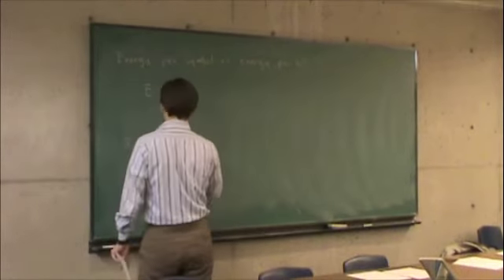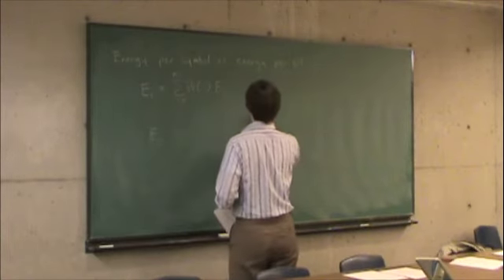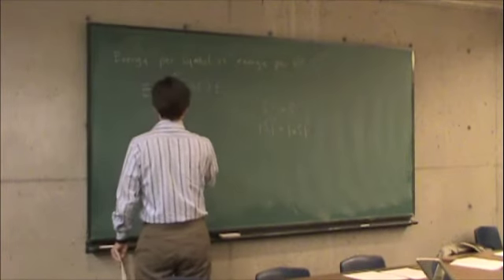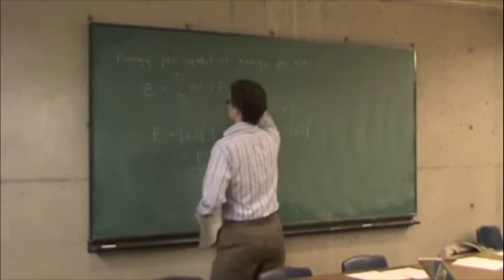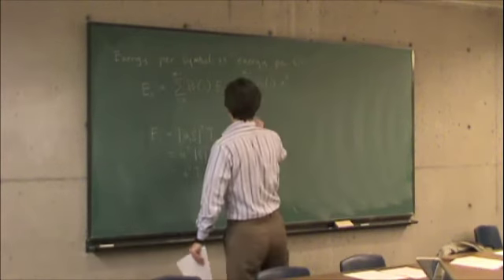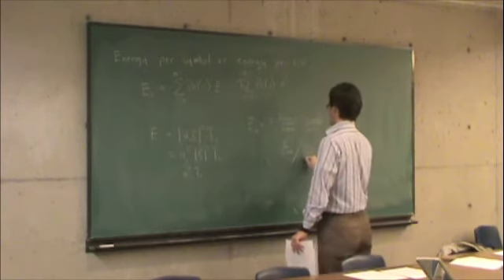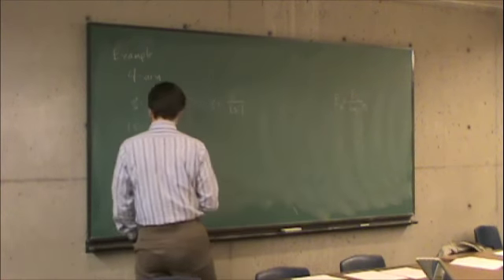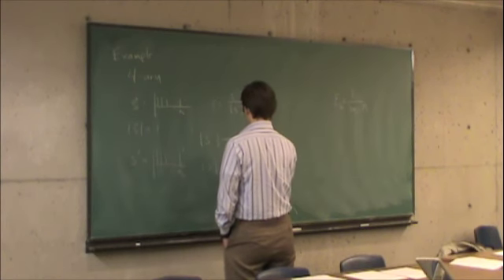Nov3-f-M-aryMatchedFilter3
Lecture on Nov. 3, 2009.  M-ary matched filter (part 3 of 5).